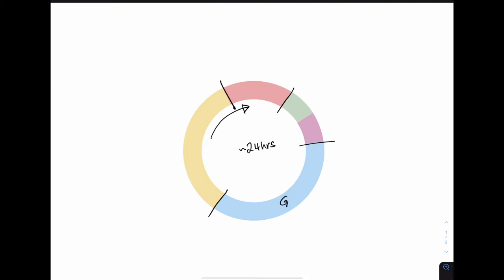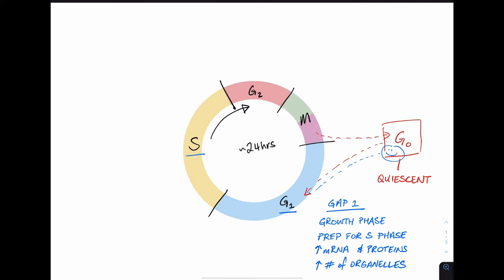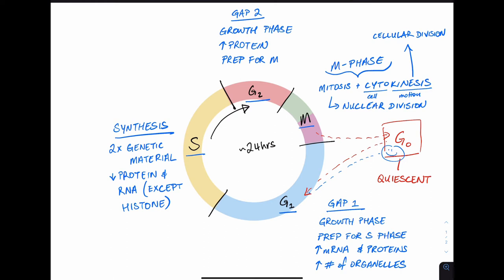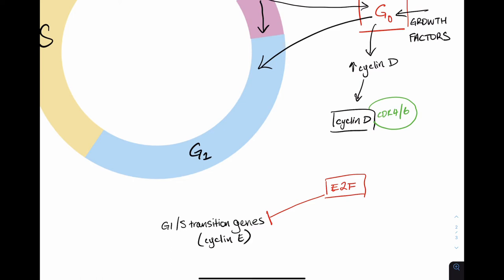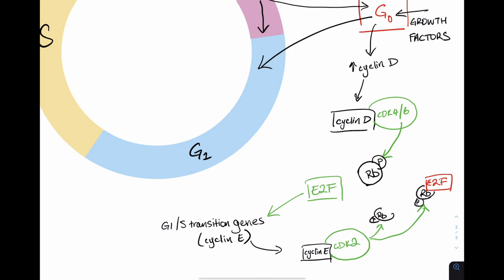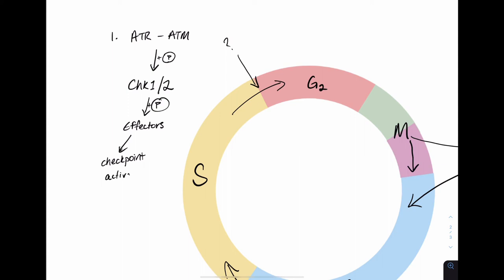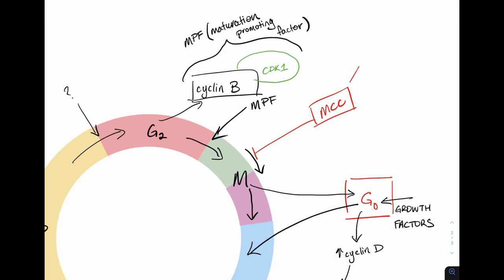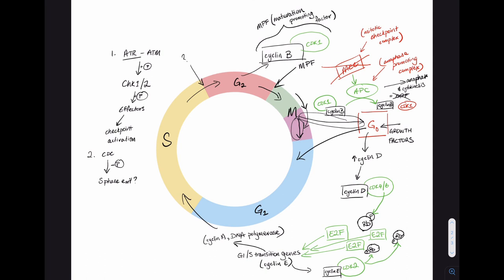Cycling Through The Cell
An overview of the cell cycle phases and regulatory systems

Diagrams created in BioRender.com.